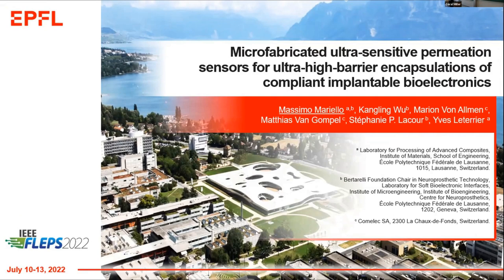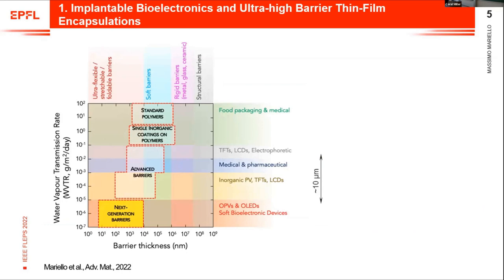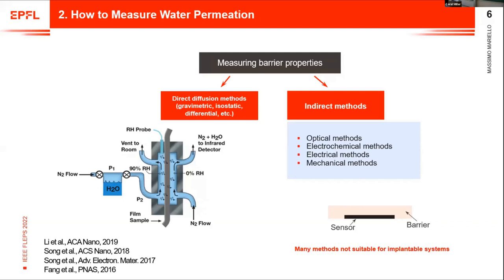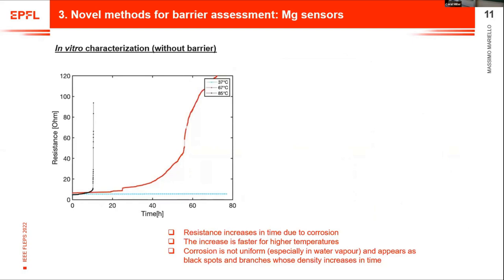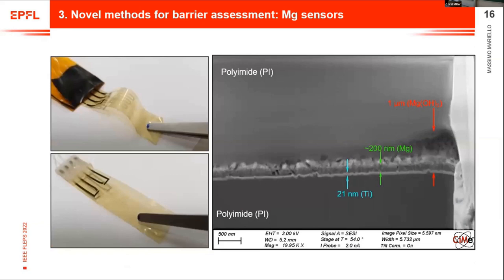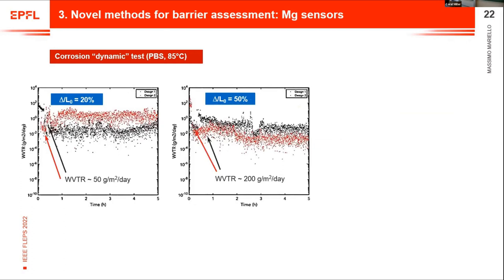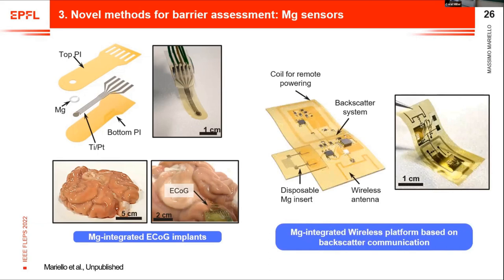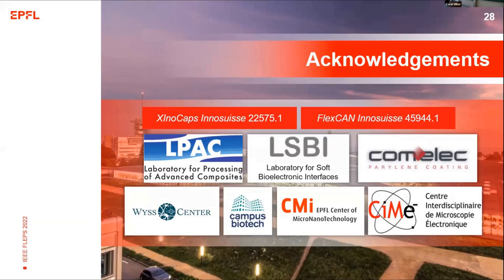Microfabricated Ultra-Sensitive Permeation Sensors for Real-Time Monitoring of Compliant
Title: Microfabricated Ultra-Sensitive Permeation Sensors for Real-Time Monitoring of Compliant Implantable Bioelectronics
Author: Massimo Mariello{2}, Kangling Wu{2}, Marion Von Allmen{1}, Matthias Van Gompel{1}, Stéphanie Lacour{2}, Yves Leterrier{2}

Abstract: We propose and demonstrate a comprehensive method to quantify the ultra-low permeability of thin-film encapsulation coatings engineered for bioelectronic implantable micro-devices. The method relies on the monitoring of the corrosion of magnesium (Mg) thin-film integrated in resistive sensors, on rigid, flexible and stretchable substrates. Corrosion in the Mg film is induced by water diffusion through the coating and is analysed in terms of the evolving electrical resistance; the corrosion rate can next be correlated with the barrier properties, (i.e., the water vapour transmission rate, WVTR) of the encapsulation coating. The ultra-high sensitivity (3.3×10-8 g/m2/day at room temperature) that is achieved with this method is unmet and particularly suitable for ultrathin ultra-high barrier encapsulations of bioelectronic implants. The sensing method is next demonstrated in flexible and stretchable microsystems where the Mg monitoring sensor is integrated into an optimized and reliable microfabrication process.